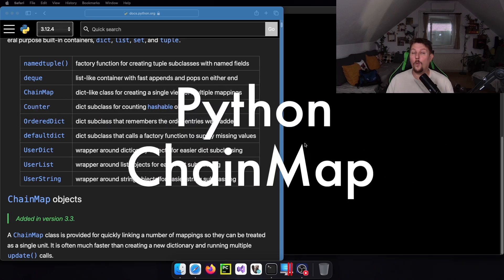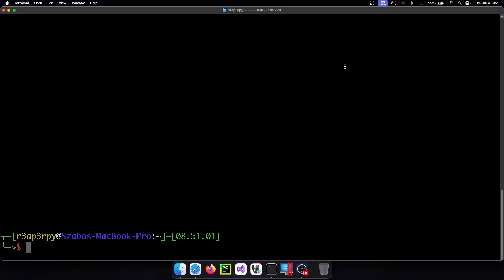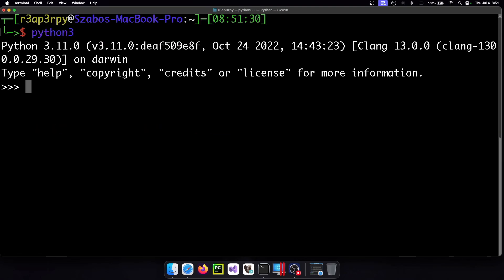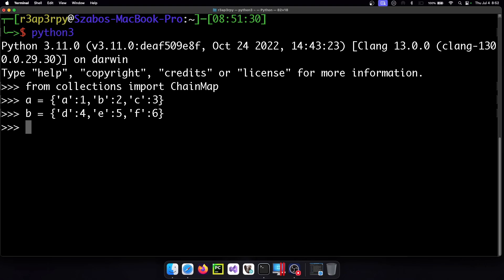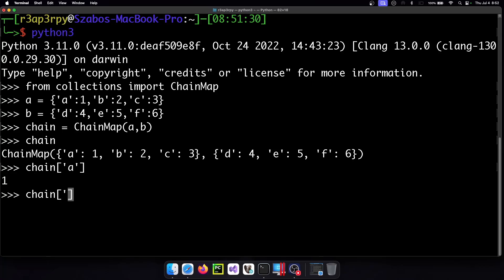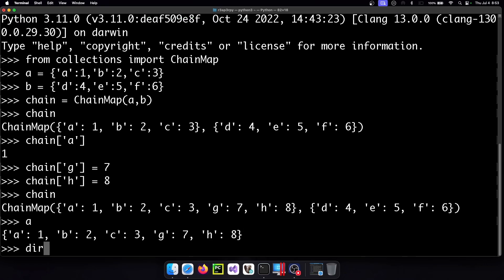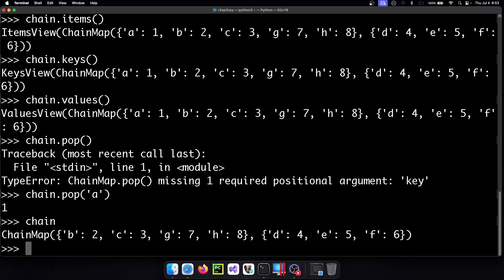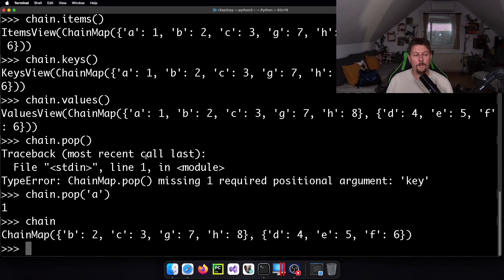Python - ChainMap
Let's learn how to use the chainmap from the collections module of python to treat multiple dictionaries as one.